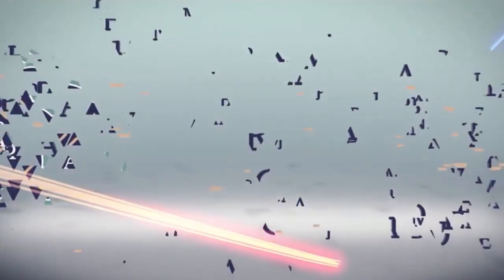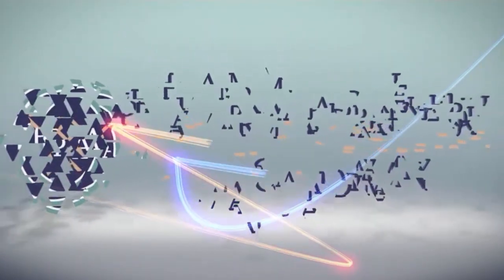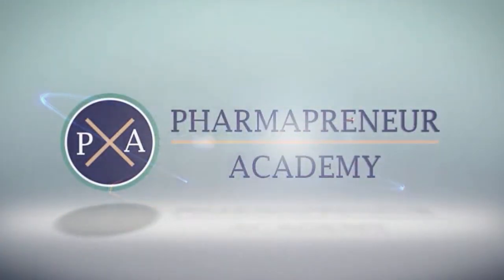Pharmacogenomic (PGx) Testing for Consultant Pharmacists [2018]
Interested in Pharmacogenomic testing and other pharmacist-led clinical services?

Join our next webinar to learn how the Pharmapreneuer Academy can help you learn how to build pharmacy consulting services

Pharmacogenomic testing is identifying genes that may affect enzymes responsible for hepatic metabolism of certain medications.

Remember back in pharmacology and genetics you may remember learning about the Cytochrome P450 enzymes.

Those enzymes are some of the ones that we look at in a pharmacogenomic test.